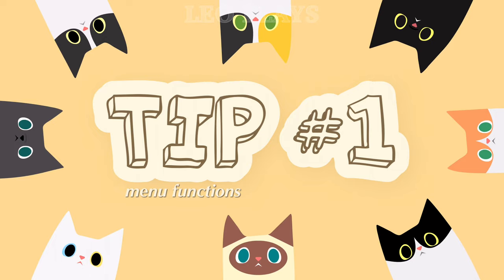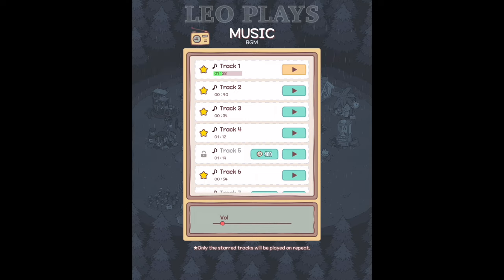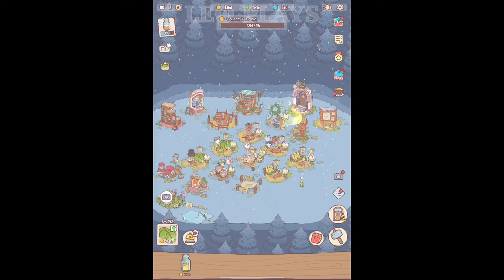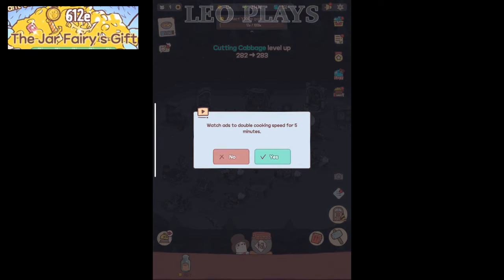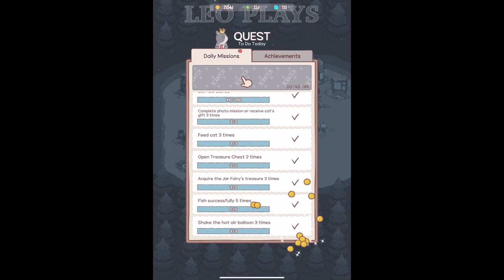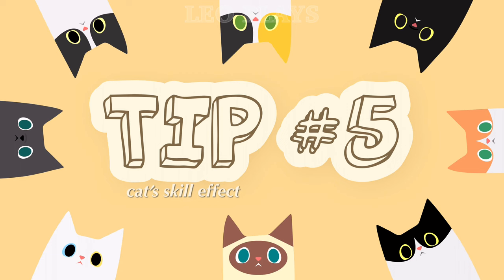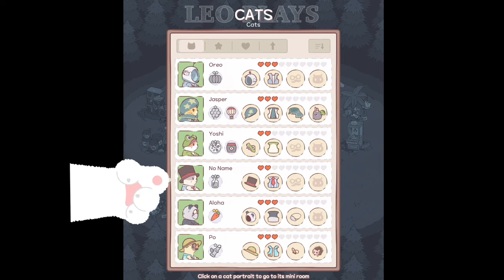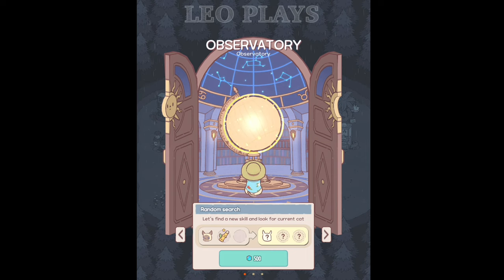Cats & Soup | 5 TIPS FOR BEGINNERS | Get Coins FAST! 😻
I've compiled 5 simple tips every beginner needs to know when playing this cute cat game.
00:00 Tip 1
01:25 Tip 2
03:16 Tip 3
03:43 Tip 4
04:28 Tip 5